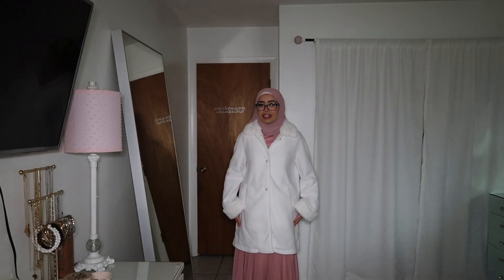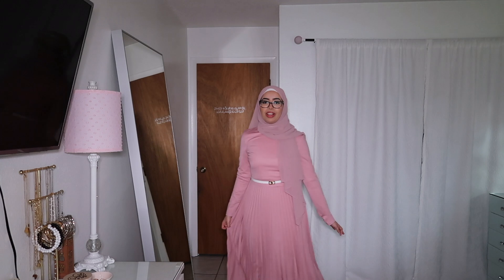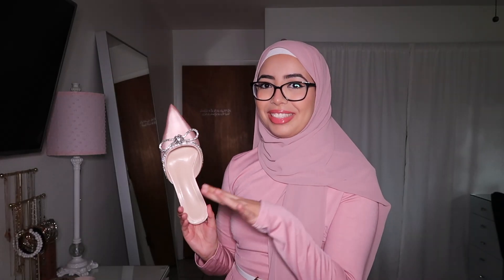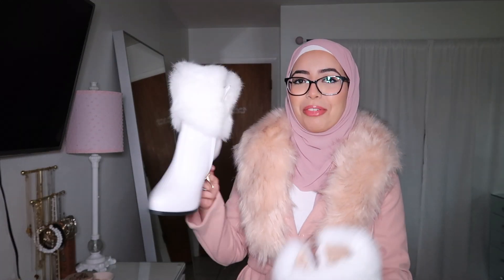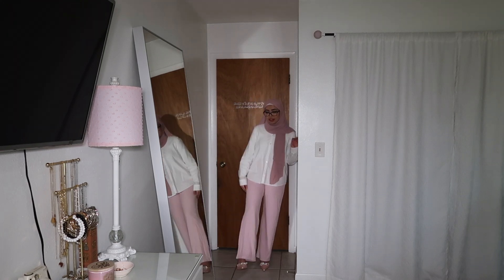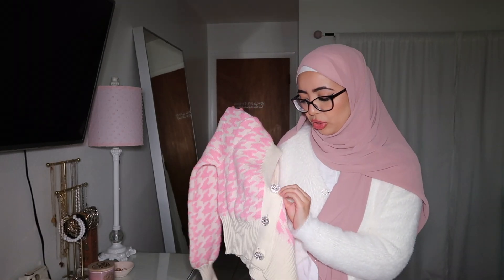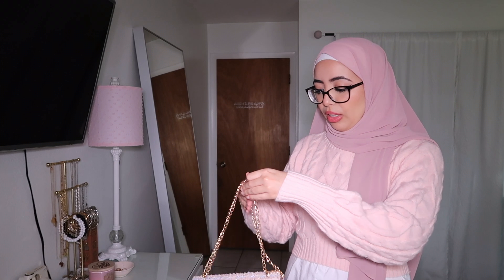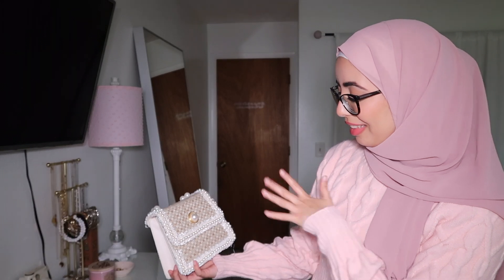shein modest pink winter wonderland haul 👛🎀🌸❄️🤍🐩